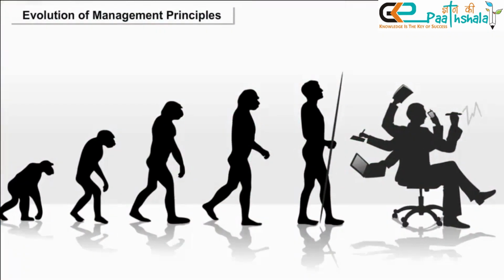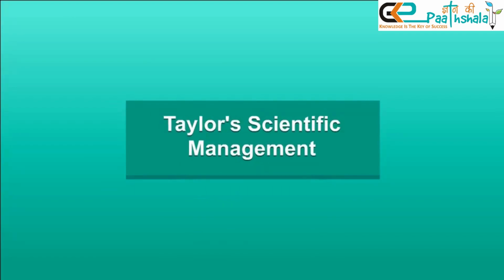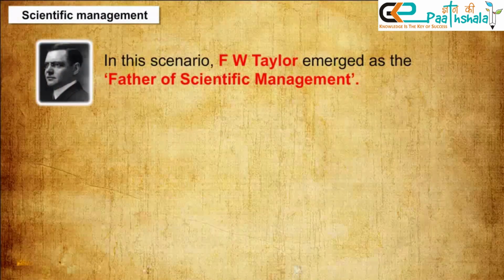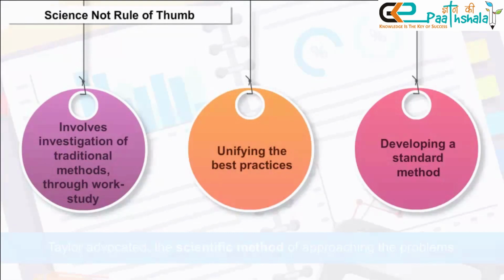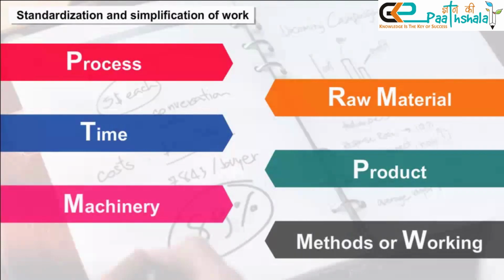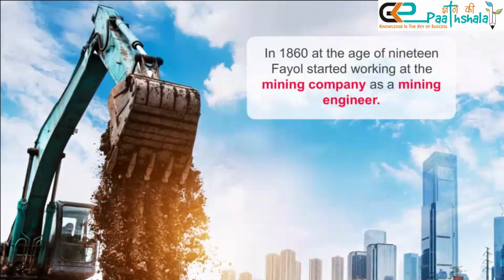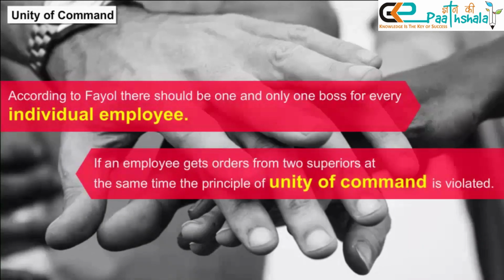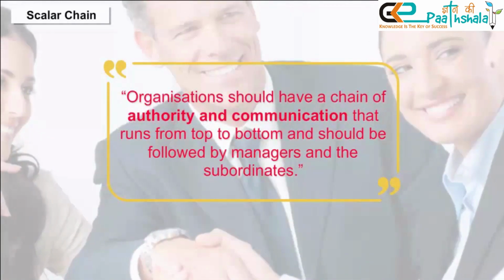Principles Of Management